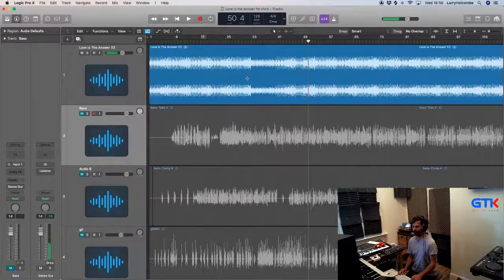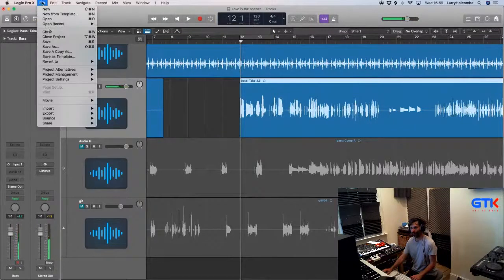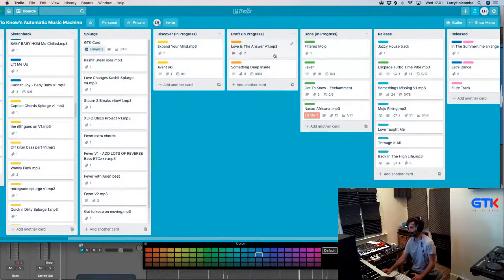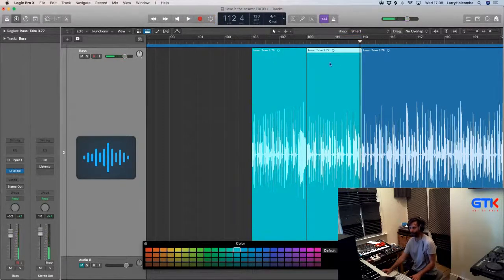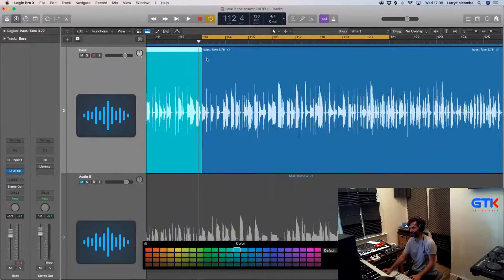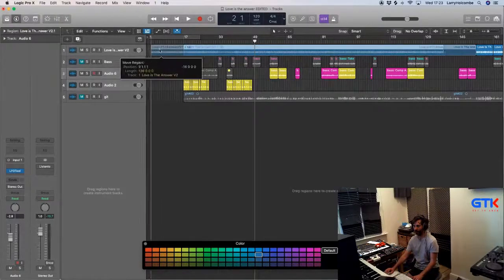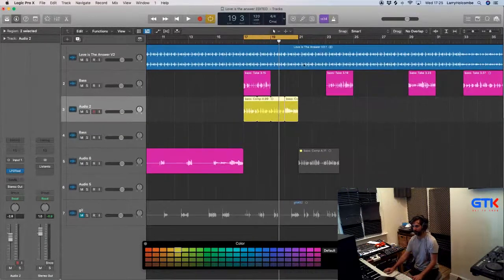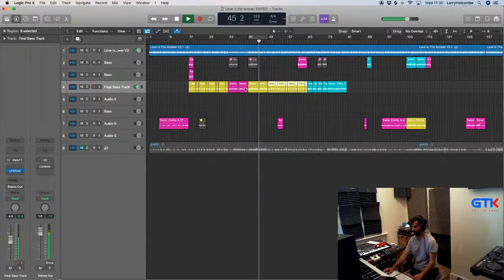Editing the bass from a live session for a Yacht Rock/House track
In this live stream, Im going to edit the bass session I did with my bass player friend Chris last week. The track is a Yacht rock sampling choppy House/Disco vibe.